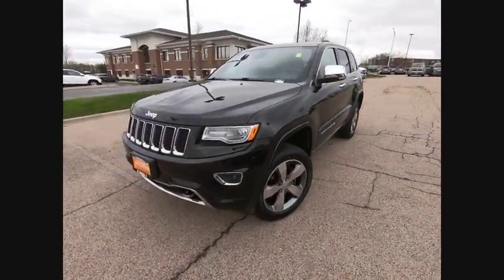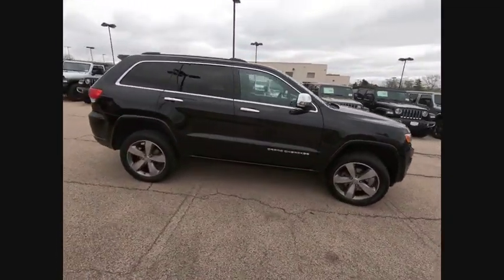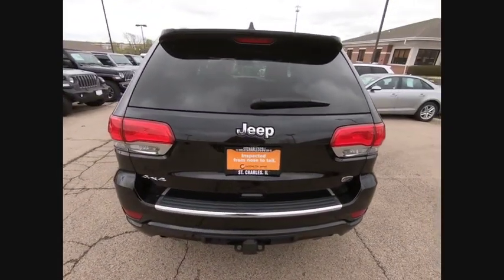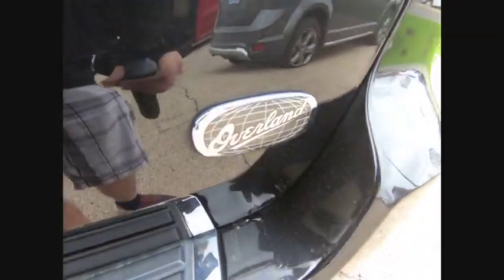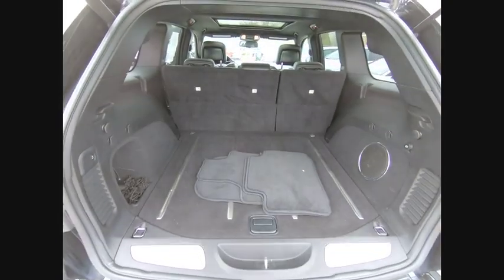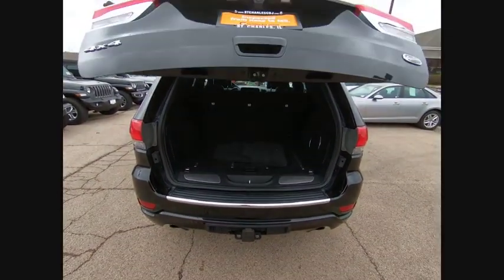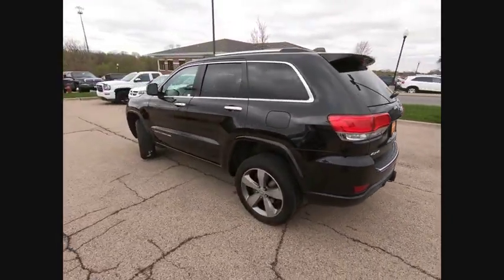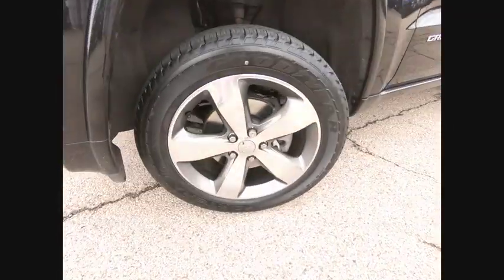2015 Jeep Grand Cherokee St. Charles IL C3748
2015 Jeep Grand Cherokee Overland

1611 E. Main St.

Recent Arrival! 2015 Jeep Grand Cherokee Overland Brilliant Black Crystal Pearlcoat ABS brakes, Alloy wheels, Compass, Electronic Stability Control, Front dual zone A/C, Heated door mirrors, Heated front seats, Heated rear seats, Illuminated entry, Low tire pressure warning, Navigation System, Power Liftgate, Power moonroof, Remote keyless entry, Traction control. Odometer is 17215 miles below market average! FCA US Certified Pre-Owned Details:brbr  * Limited Warranty: 3 Month/3,000 Mile (whichever comes first) after new car warranty expires or from certified purchase datebr  * Powertrain Limited Warranty: 84 Month/100,000 Mile (whichever comes first) from original in-service datebr  * Includes First Day Rental, Car Rental Allowance, and Trip Interruption Benefitsbr  * Roadside Assistancebr  * 125 Point Inspectionbr  * Vehicle Historybr  * Transferable Warrantybr  * Warranty Deductible: $100brbrbrReviews:br  * Strong and fuel-efficient engine lineup, including diesel V6; upscale interior; plenty of luxury and technology-oriented features; irrefutable off-road ability; outlandish SRT model. Source: Edmunds